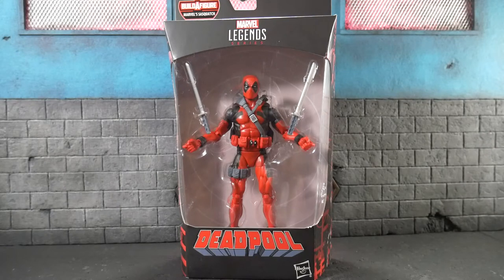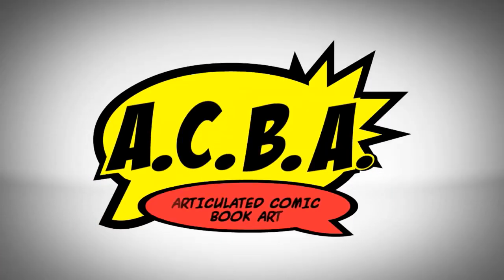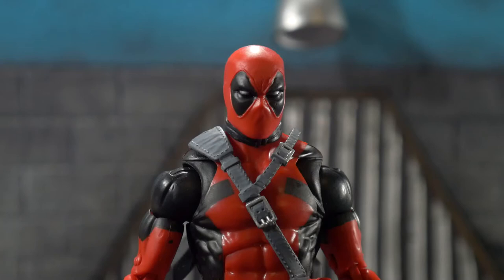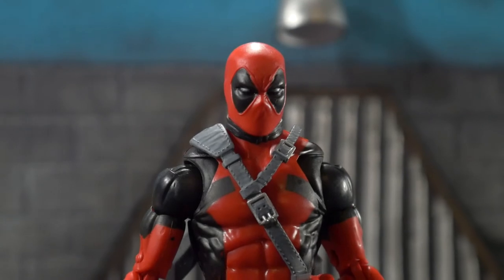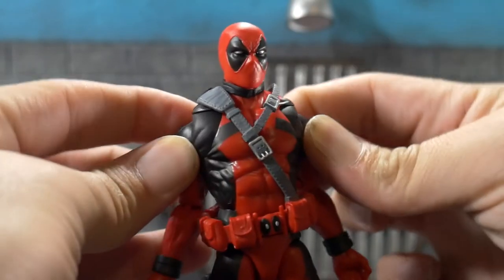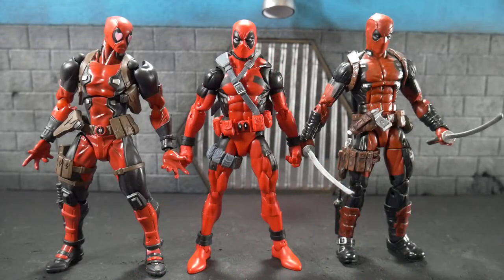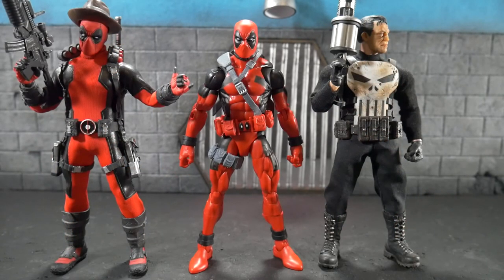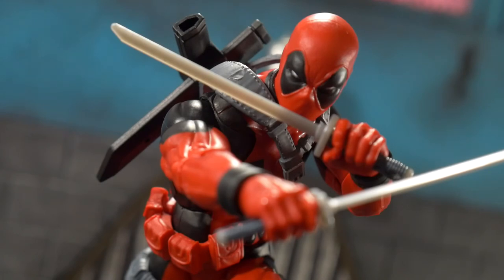Hasbro Marvel Legends Sasquatch Wave DEADPOOL Action Figure Review